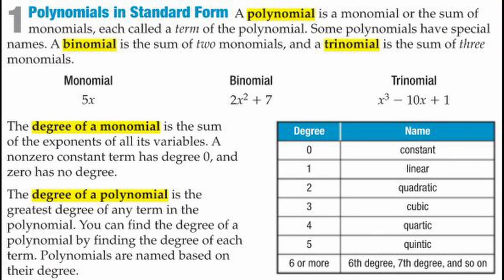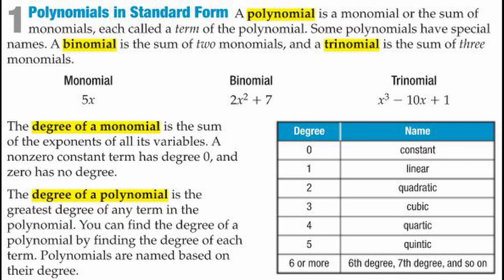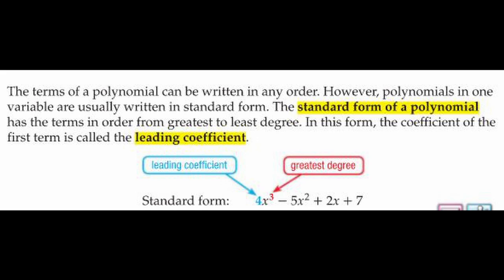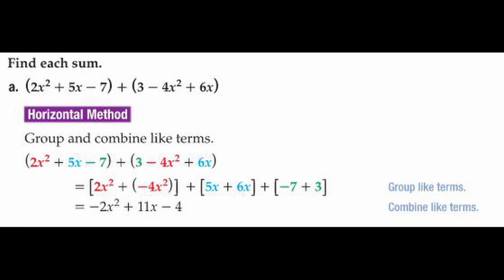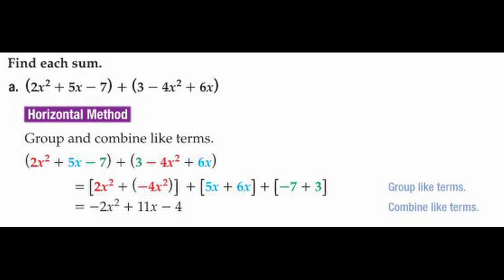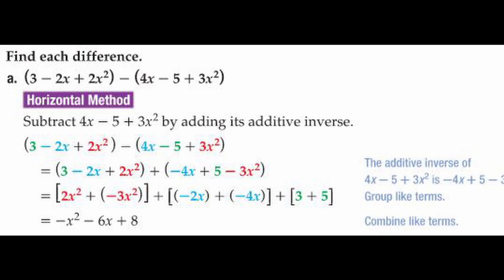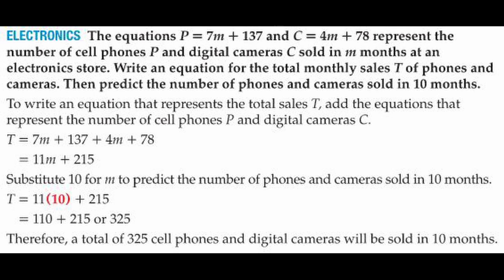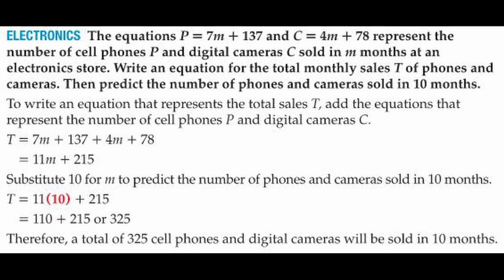Algebra Section 8-1 Jan 27